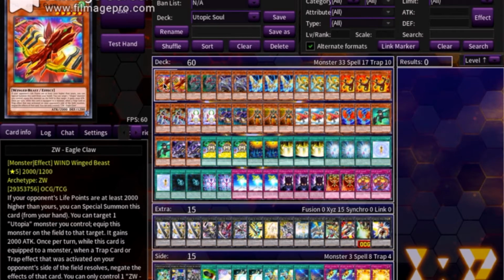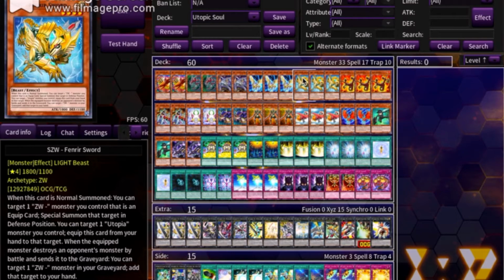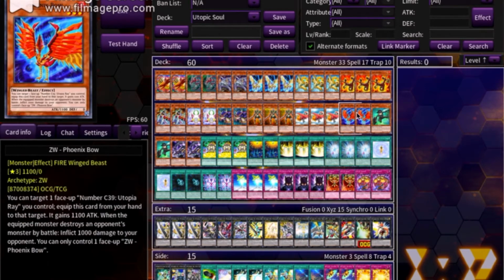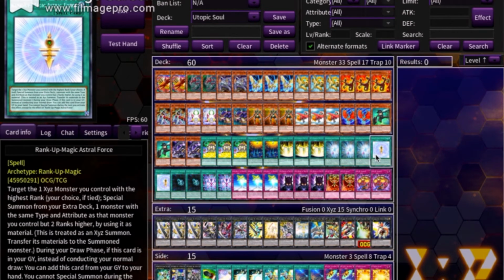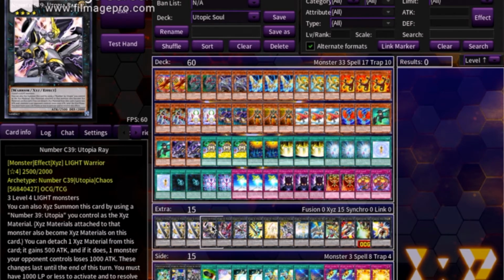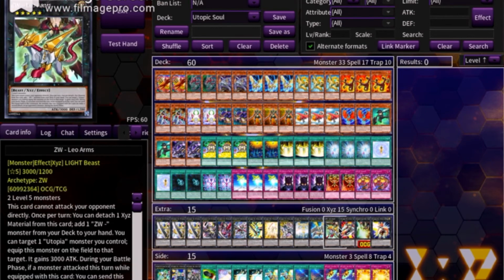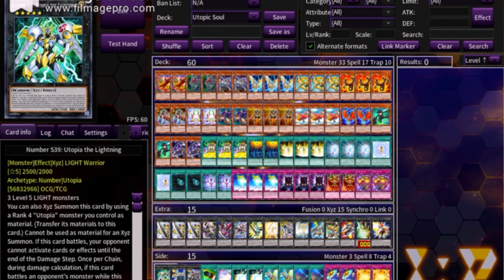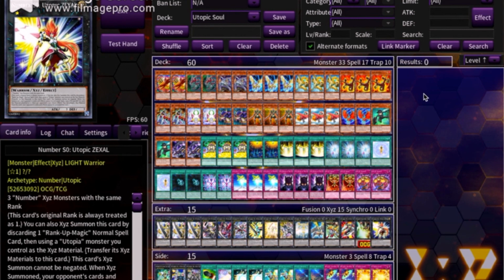EDOPRO: Utopia Deck Profile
Hey guys, its Team SoulBlaze burning in with Yugioh video. This time, its Vanity Ezel doing a deck profile on his favorite deck. Hope you guys enjoy. Don't forget to keep your souls Blazing!!!